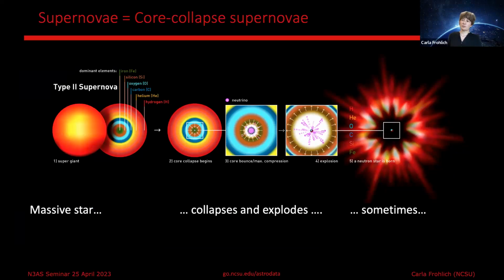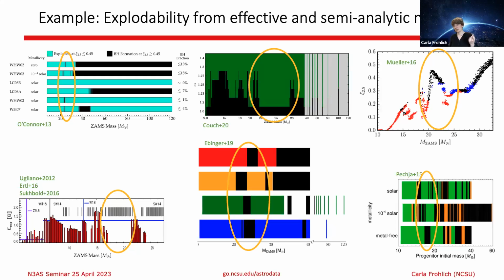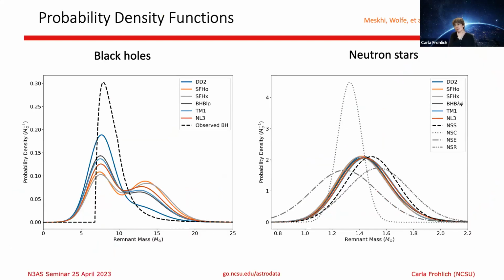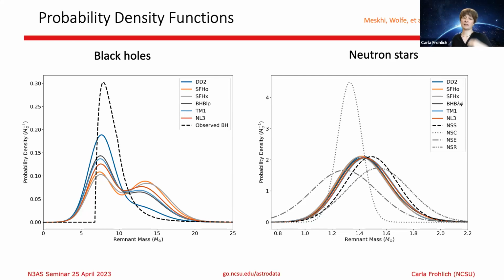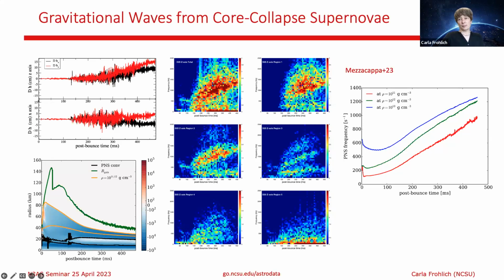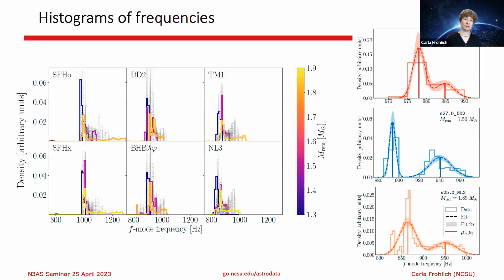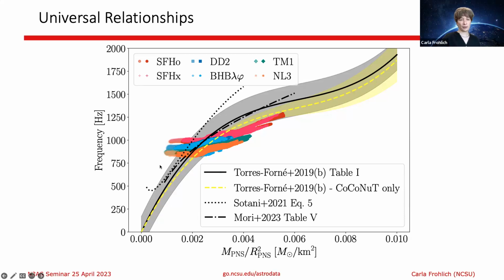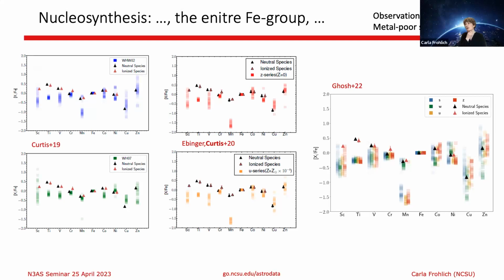N3AS Seminar Spring 2023: Lessons from a 1000 Supernova Simulations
Carla Fröhlich